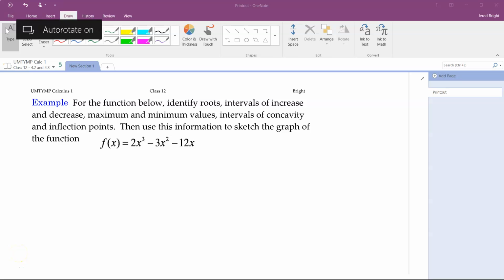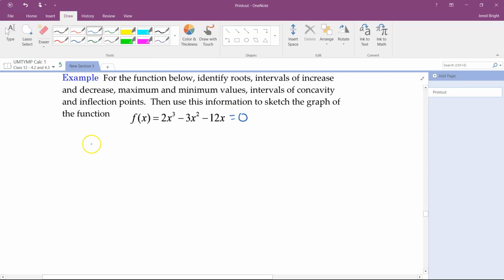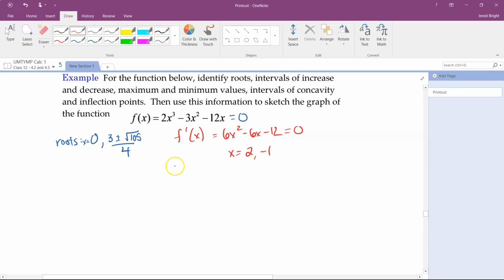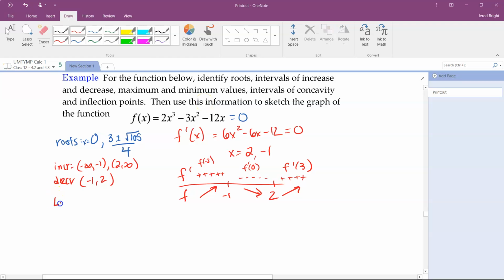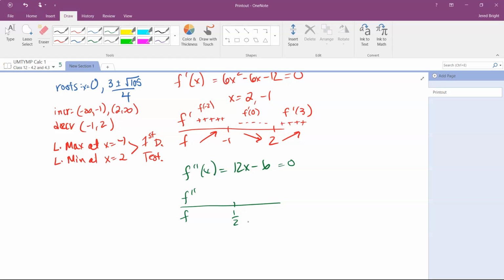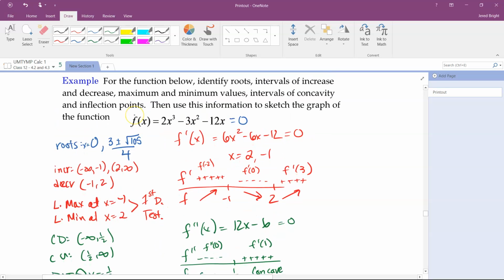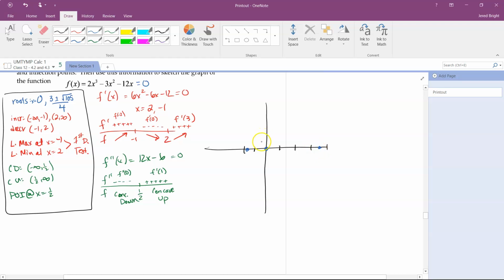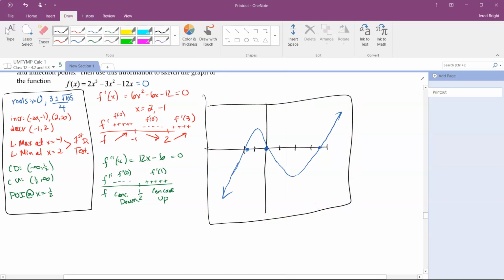13-6 Curve Sketching Example 1